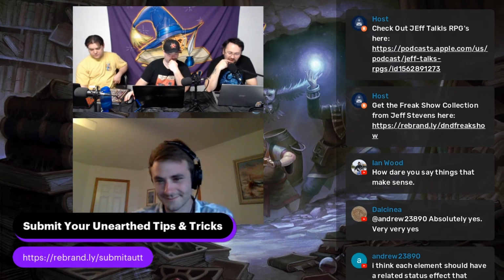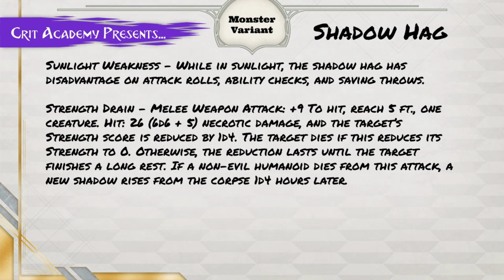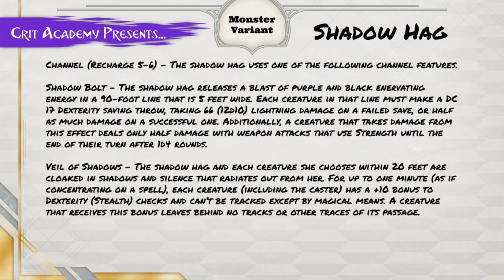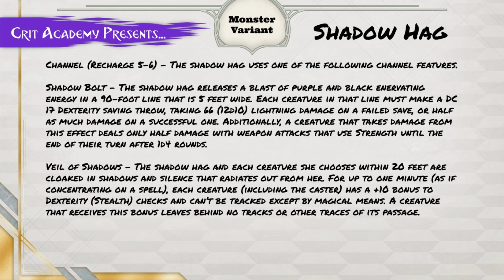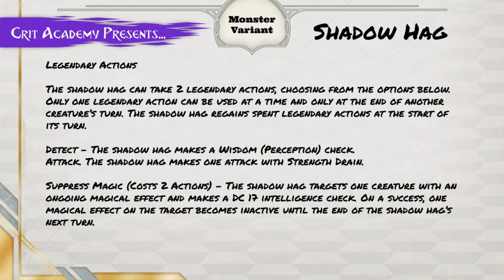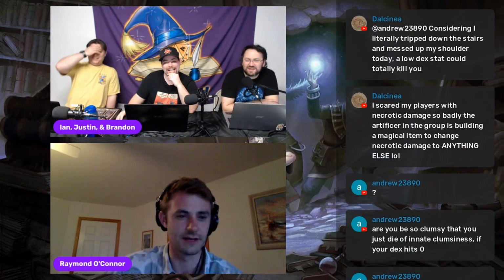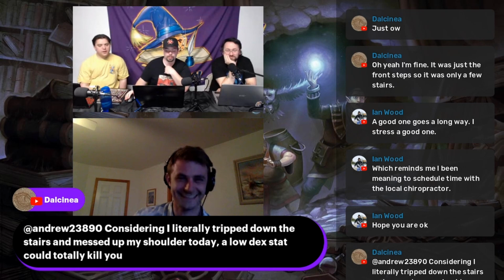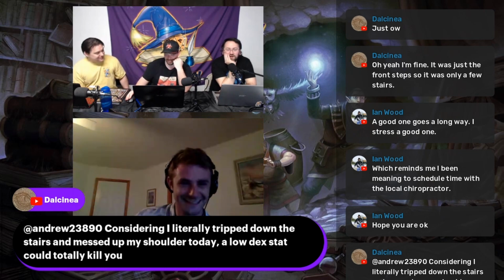D&D Monster Variant | Shadow Hag | Crit Academy Podcast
🚩Unearthed Adventures: Volume III
Never find yourself unprepared with these short drop-in adventures!

🎉Crit Academy is a Dungeons & Dragons talk show and bestselling D&D content publisher. Crit Academy’s mission is to provide tips, tricks, guidance, and inspiration to both new and veteran players and game masters. We have published over 25 5th Edition supplements in both PDF and print. Crit Academy continues to grow as an influencer in the tabletop RPG community. where we release tons of new content every month.

❤️ Do you want to become a better D&D Dungeon Master or Player?